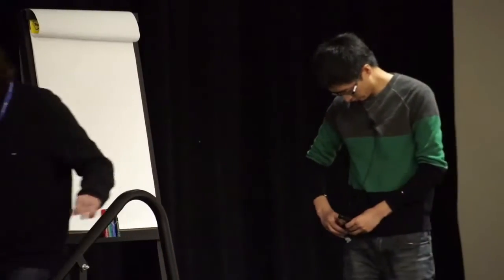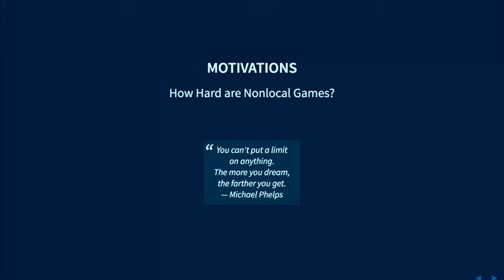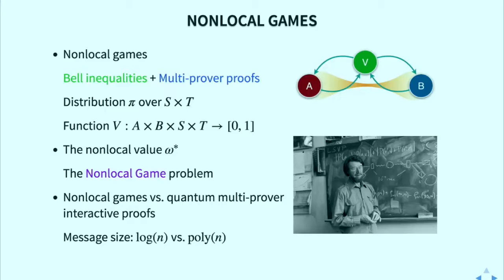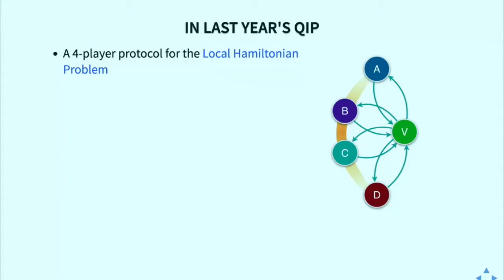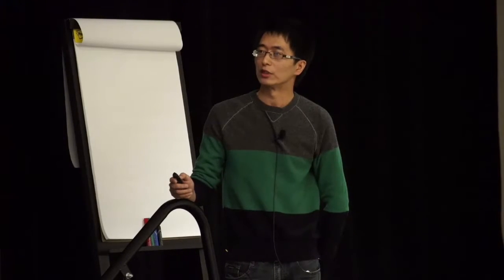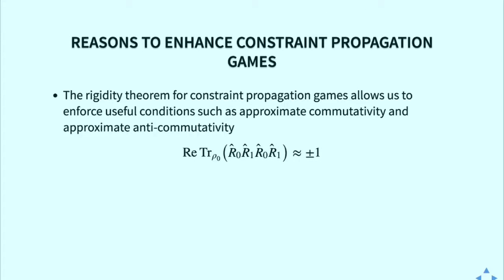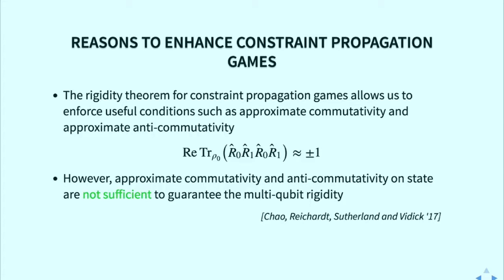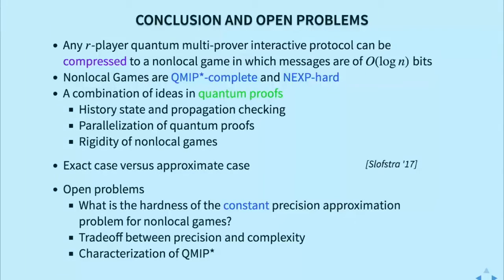Zhengfeng Ji: Compression of quantum multi-prover interactive proofs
"We present a protocol that transforms any quantum multi-prover
interactive proof into a nonlocal game in which questions consist of
logarithmic number of bits and answers of constant number of bits.
As a corollary, this proves that the promise problem corresponding to
the approximation of the nonlocal value to inverse polynomial accuracy
is complete for QMIP, and therefore NEXP-hard.
This establishes that nonlocal games are provably harder than
classical games without any complexity theory assumptions.
Our result also provides a strong negative evidence for the multi-prover
variant of the quantum PCP conjecture."